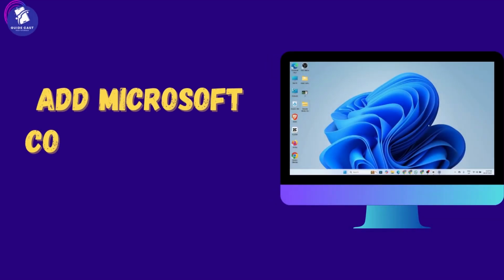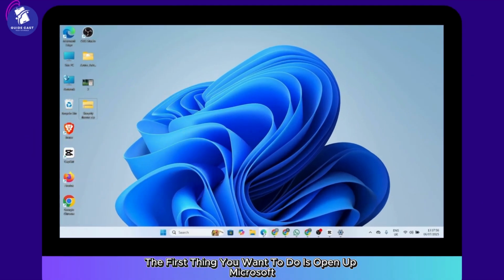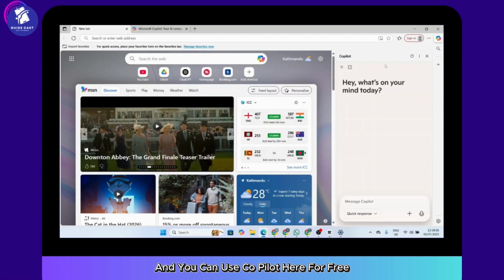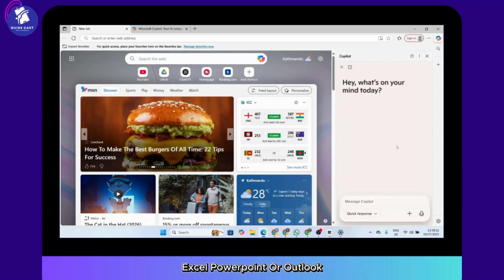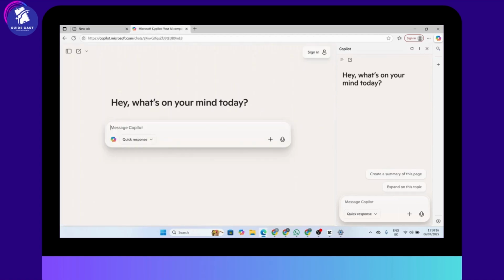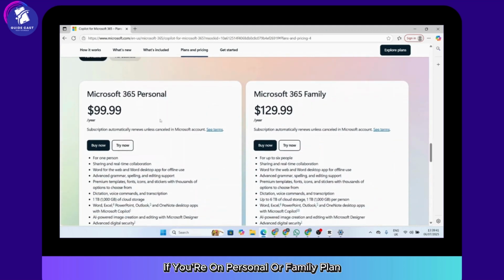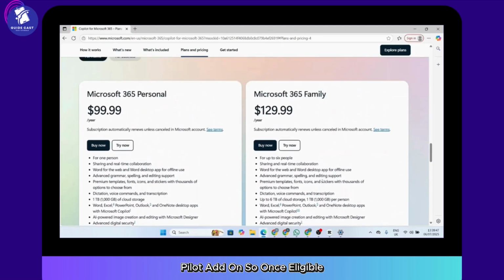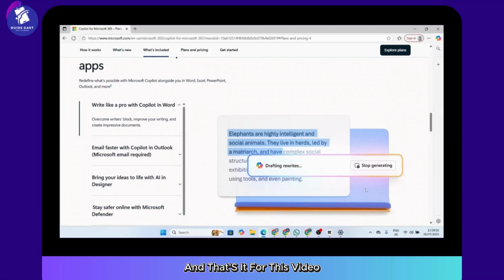How to Add AI Copilot to Your Windows 11 PC (2025 Update)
Want to unlock the power of AI Copilot on your Windows 11 PC? In this quick 90-second tutorial, we’ll walk you through the exact steps to enable and add Microsoft Copilot to your Windows 11 desktop in 2025.

This feature helps streamline tasks, automate actions, and boost your productivity with AI built right into your system.

Timestamps:
00:05 – Intro
00:30 – Where to find and enable AI Copilot in Windows 11
01:00 – How to access Copilot after setup

• Copilot is integrated in the latest Windows 11 updates for 2025.
• Easily enable it through Settings or taskbar personalization.
• Offers smart suggestions, summaries, and voice control.
• Works on most modern laptops and desktops running the latest build.
• Great for productivity, accessibility, and everyday tasks.